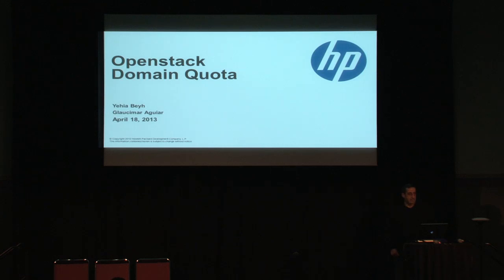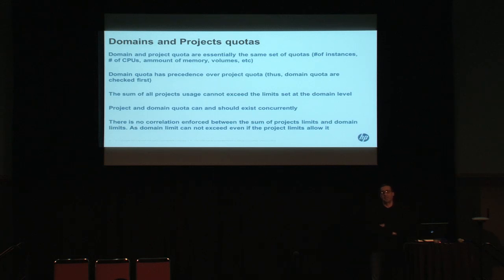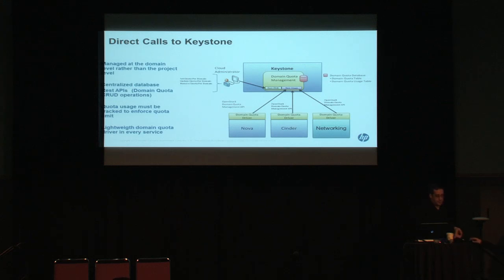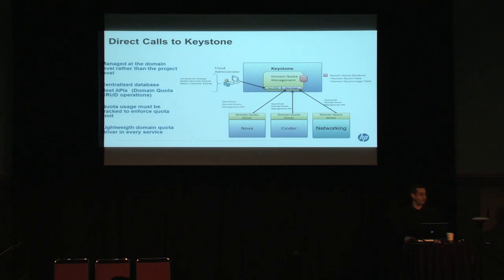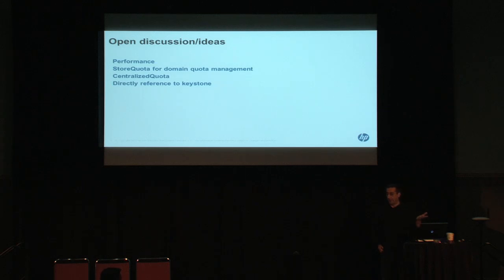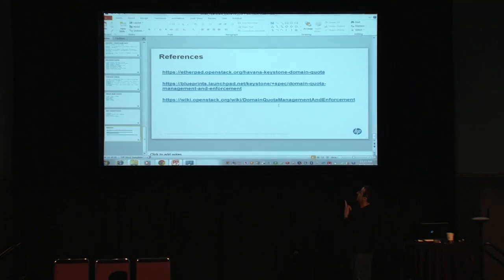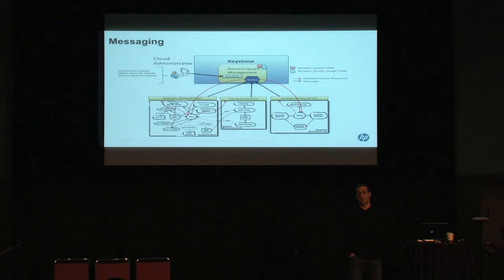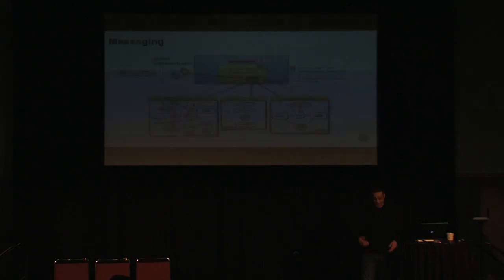Support for Domain Quota Management to Allow Domain Quotas to be Managed and Enforced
Speaker: Yehia Beyh, HP

In Keystone v3 (Grizzly release), the Domains feature encapsulates users and projects into logical entities that can represent accounts, organizations, etc. However, currently there is no capability or mechanism to manage or enforce quotas at the domain level. Assigning or updating values or limits to a domain will allow the cloud administrator to evaluate domain lists and consumption. In order to achieve these capabilities it will be required to implement quota management and quota monitoring for Keystone domains, by which domain usage can be managed and enforced.

The goal is to support quotas at the OpenStack Domain level.